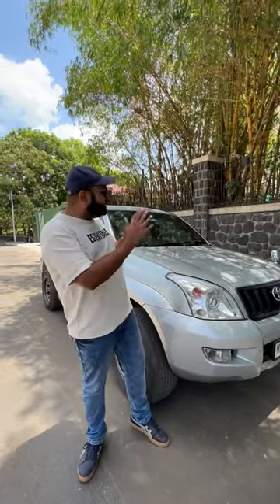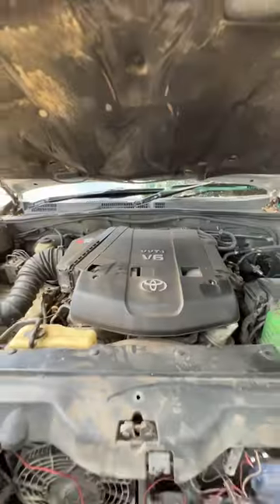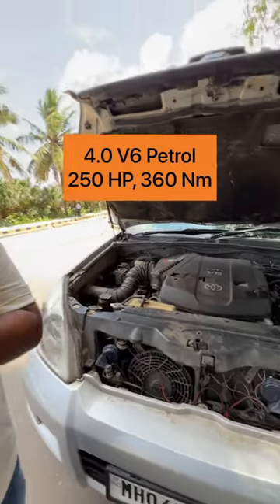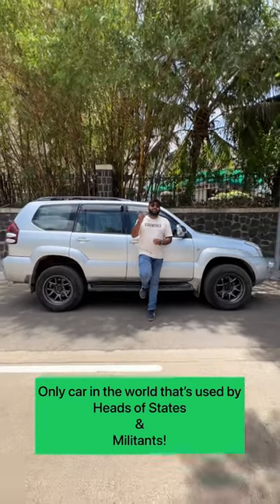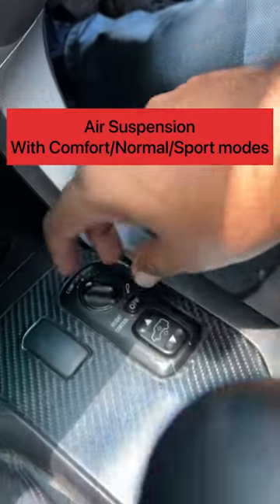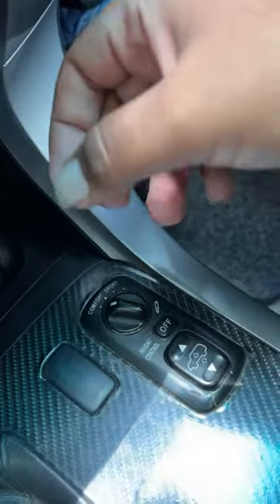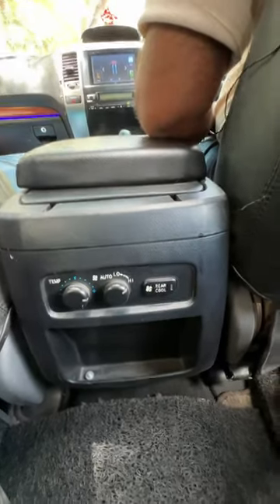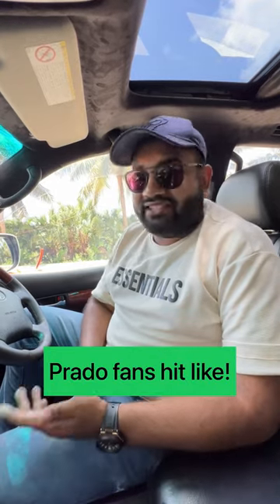Toyota Land Cruiser Prado - Unbeatable SUV landcruiser landcruiserprado | MotorBeam